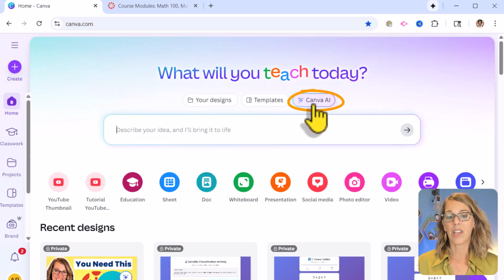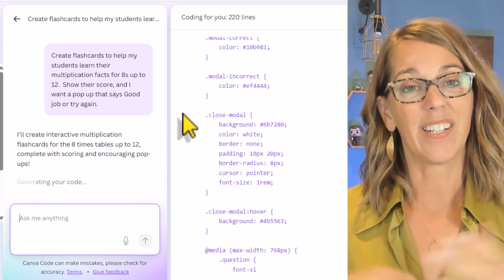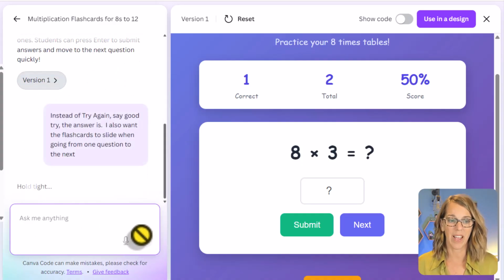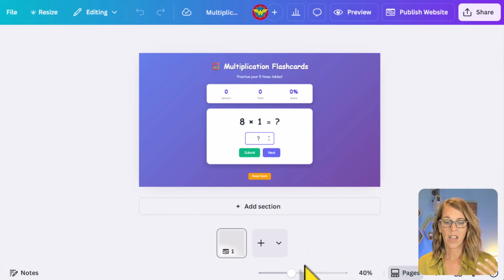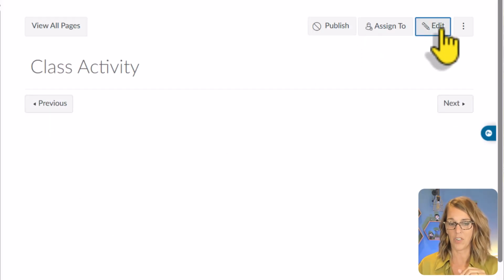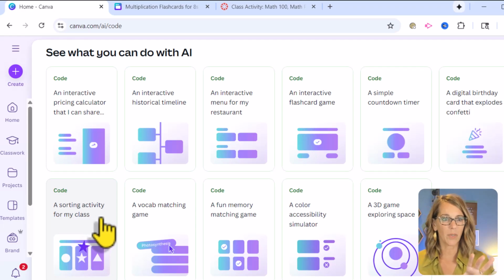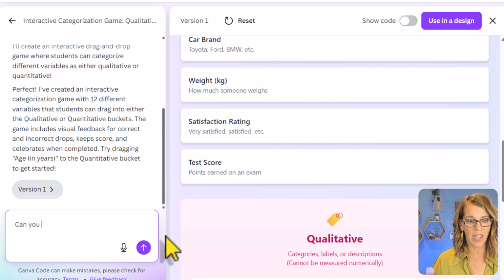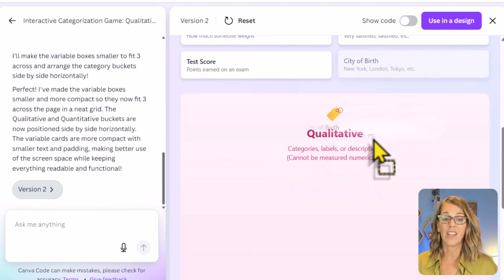Want AMAZING Interactive Lessons for Canvas? Discover Canva AI Magic!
Use Canva AI to design and embed interactive learning activities directly into Canvas LMS. Learn step-by-step how to create digital flashcards, matching games, and other interactive resources that boost student engagement. Whether you’re teaching online or in the classroom, this video will show you how Canva AI and Canvas work together to make course content more dynamic, engaging, and easy to set up.

*Chapters*
00:00 Introduction
00:20 Interactive Activity #1
03:23 Prepare Activity For Canvas
06:06 Classification Activity
08:03 Important Tips